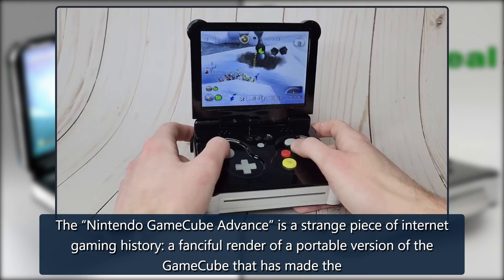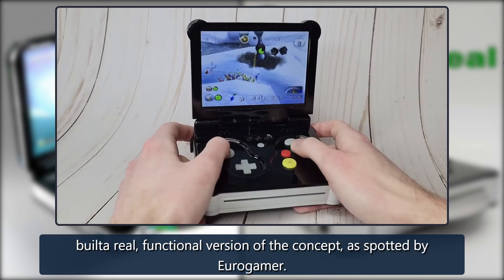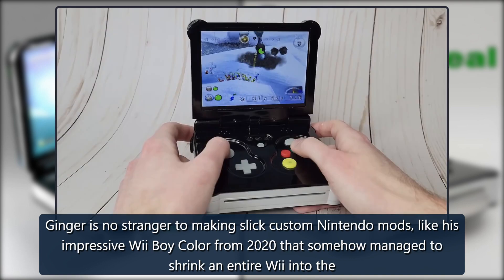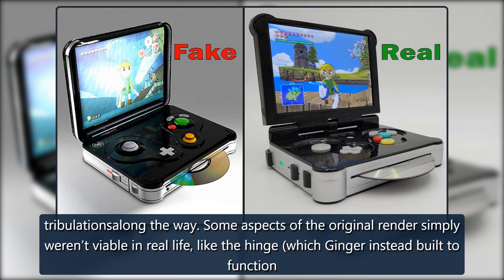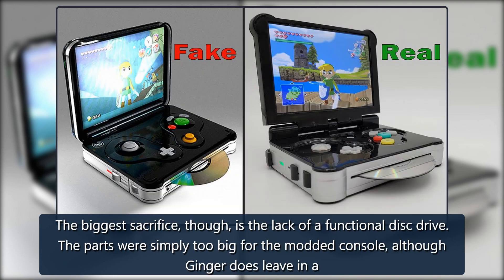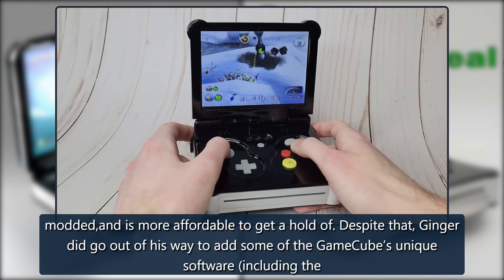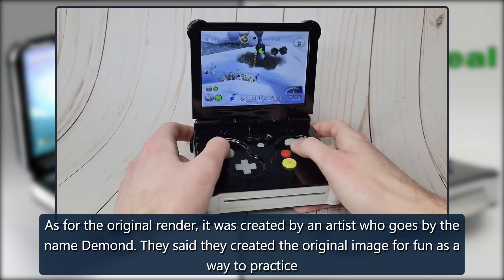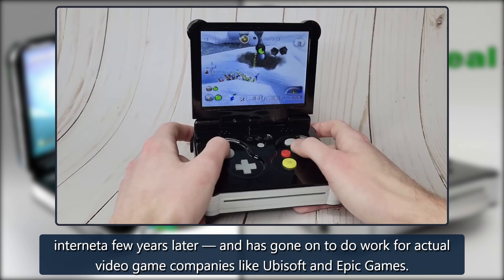The internet’s infamous fake portable GameCube has finally been brought to life - The Verge